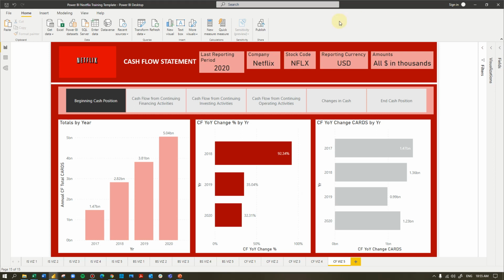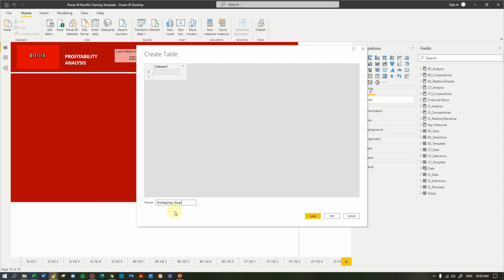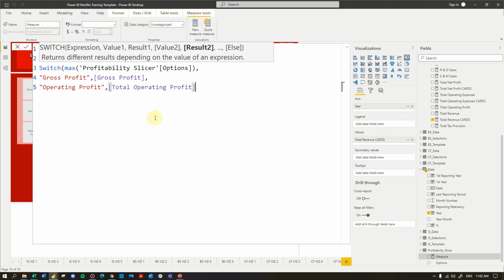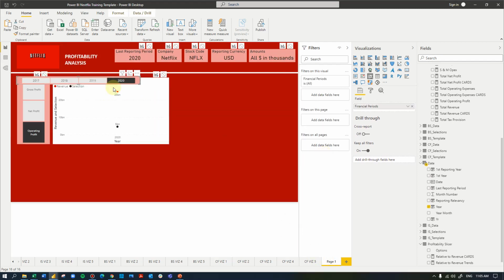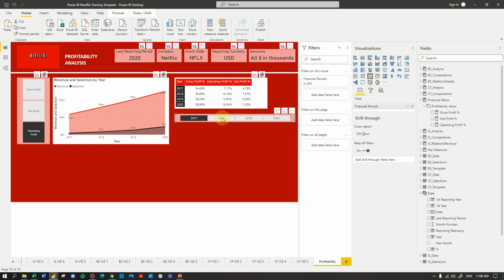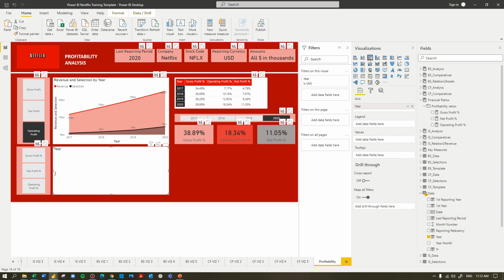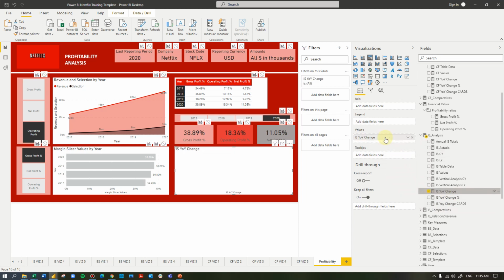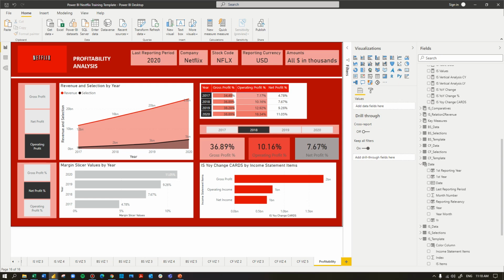Power BI Profitability Analysis Demo